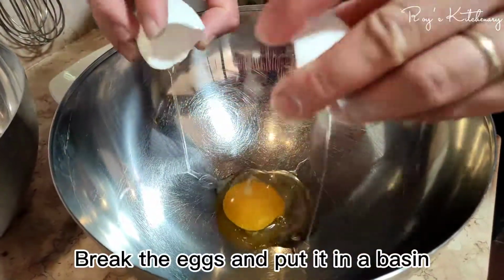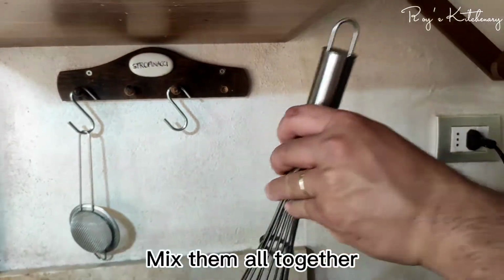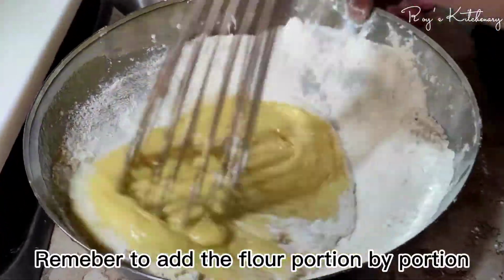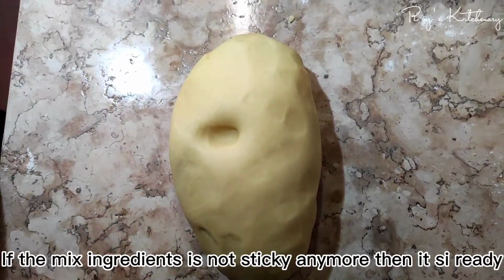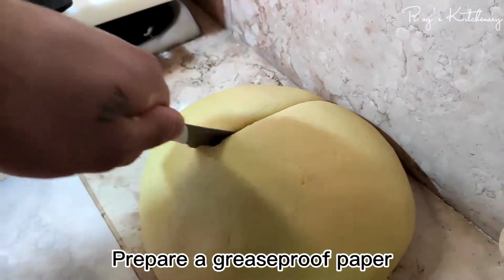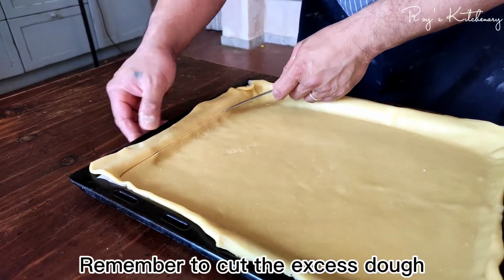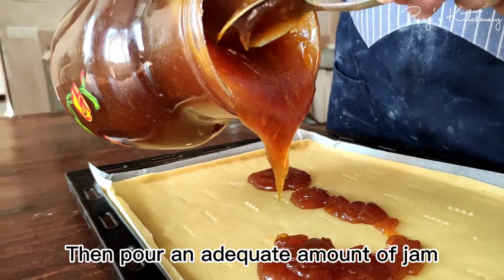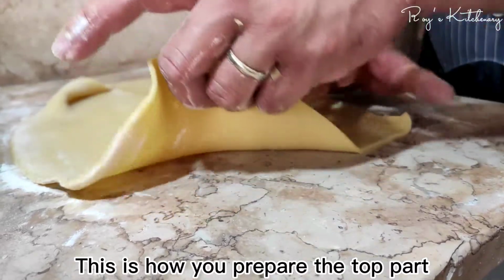BIGGEST Jam Tart we've Ever Made!!! (easy recipe) | Roy's Kitchenary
This is the biggest jam tart we've ever made and not only it's big but it's really delicious and juicy! Hope you liked it✨

Ingridients:
- 6 eggs
- 300g of sugar
- 300 ml of semi di girasole olio
- 3 sachet of yeast
- 900g flour